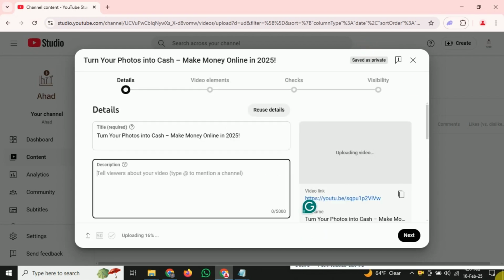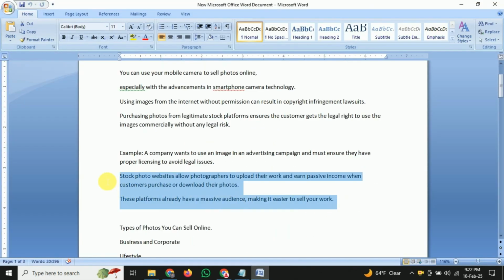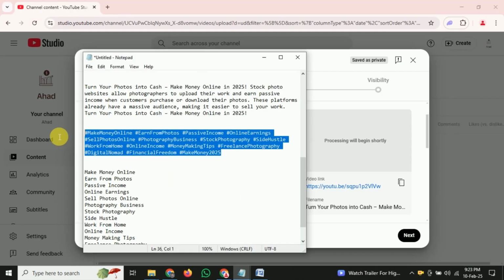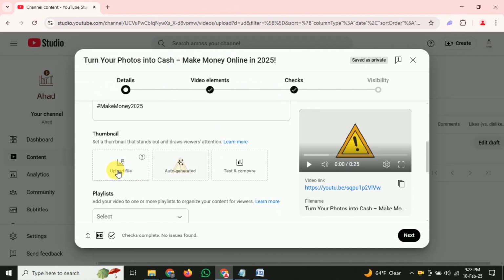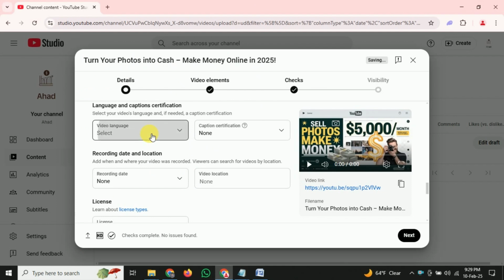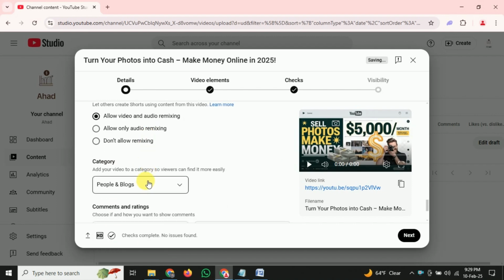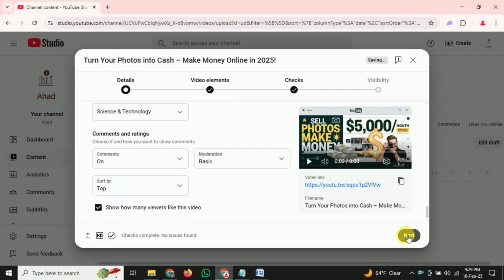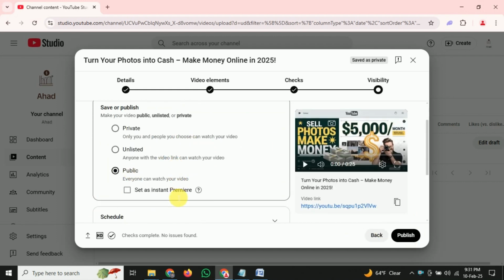How to Upload Your First Video to YouTube (Step-by-Step Guide!)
Ready to upload your first video to YouTube? In this easy-to-follow tutorial, I’ll guide you step-by-step through the process of uploading your first video, from selecting the right file to optimizing it with a title, description, and tags for maximum visibility. Whether you're a complete beginner or need a refresher, this guide will get you started on your YouTube journey.